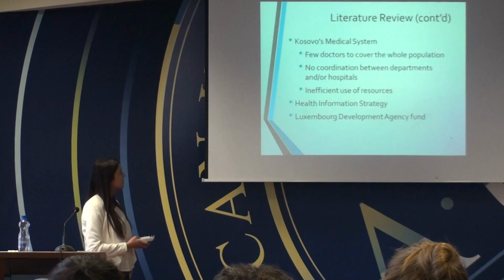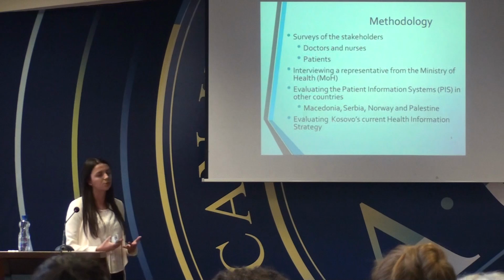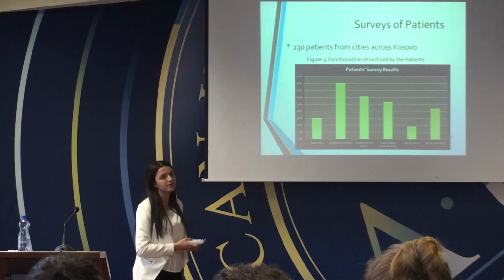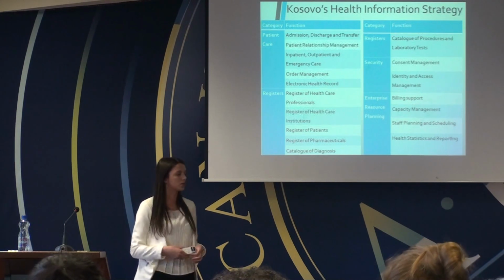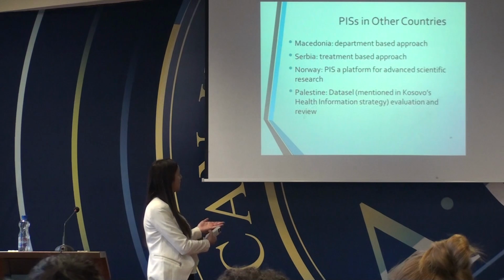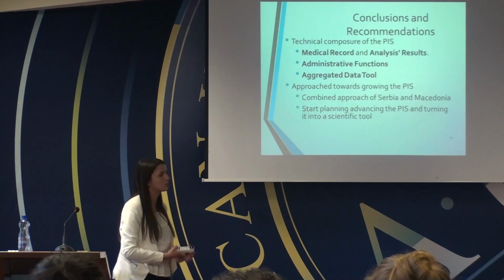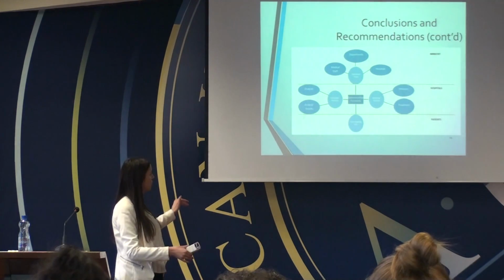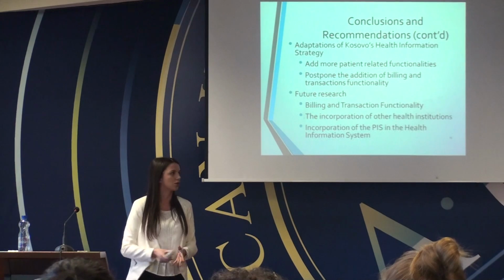Adriana Sejfia - A.U.K. Honors Society Project Presentations 2015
Adriana Sejfia -   Implementing a Patient Information System in Public Hospitals in Kosovo